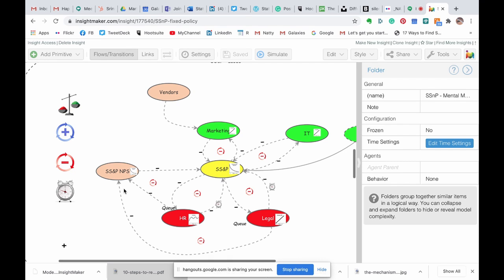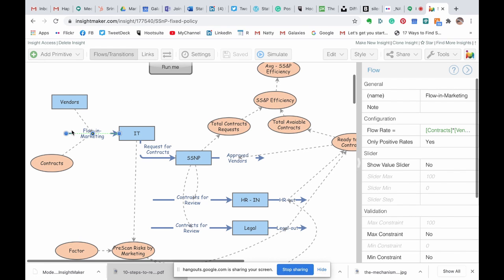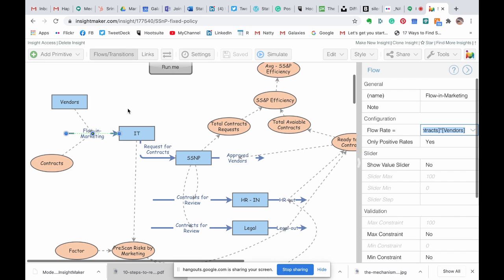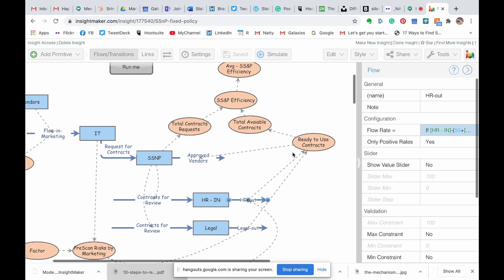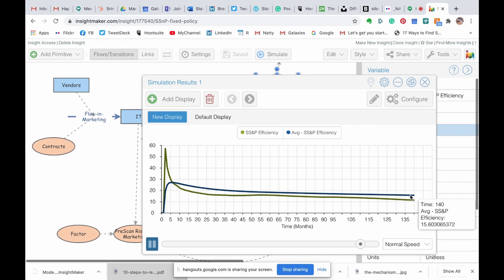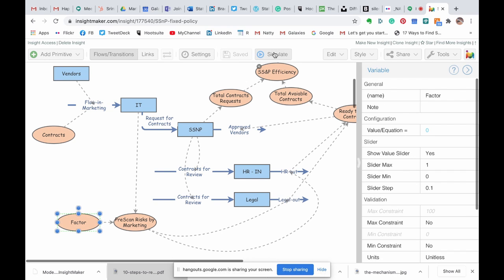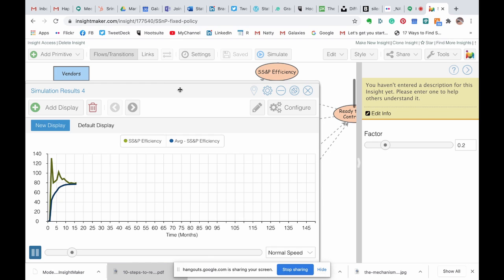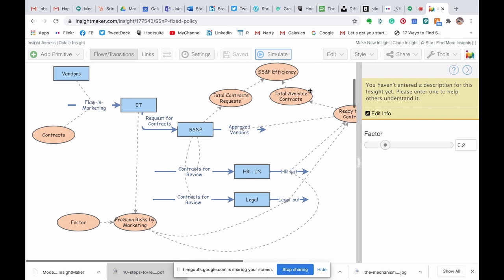Real life example of System Dynamic diagrams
An example of using Systems Thinking's system dynamics (AKA Stocks & flows diagrams) to resolve a common purchasing problem. This video including running a simulation.